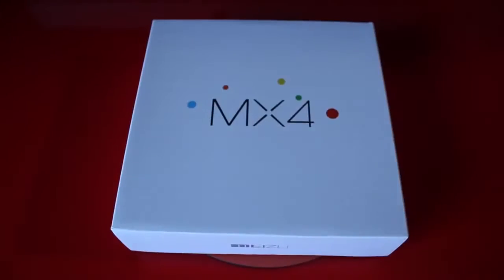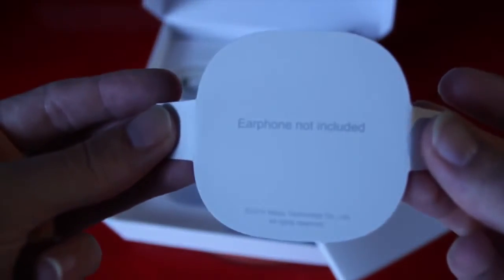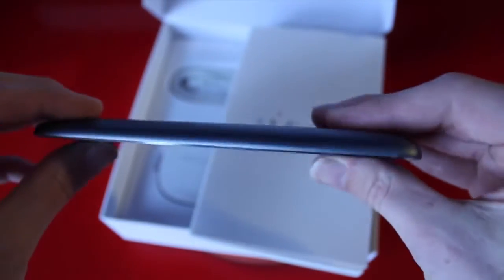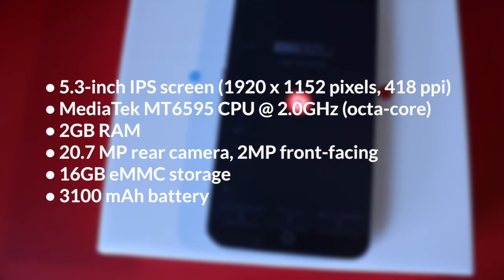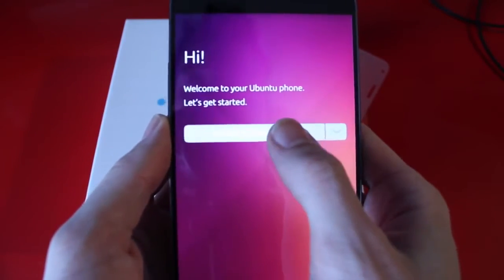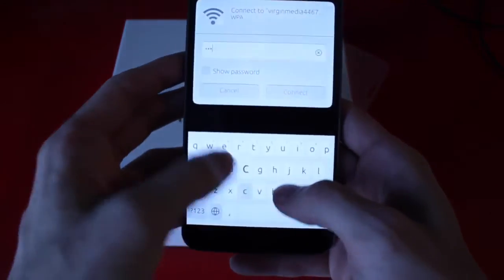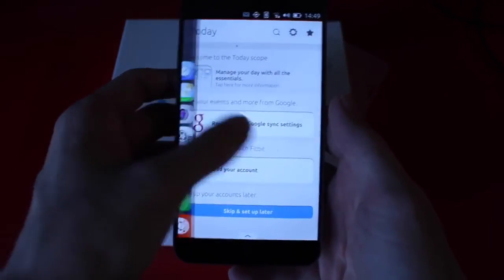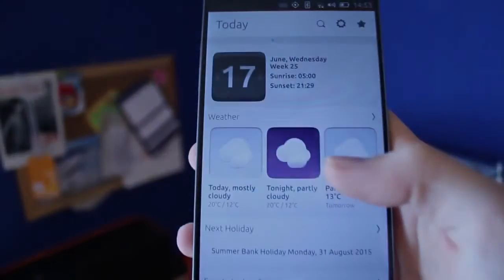2015 Meizu MX4 Ubuntu Phone Unboxing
Meizu MX4 Ubuntu Phone Unboxing
We got our hands on the brand new Meizu MX4 Ubuntu Edition and couldnt resist give you a quick peek at whats inside the box.

Happy Alley
ubuntu, linux, omgubuntu, omg, Meizu MX4, Ubuntu Touch (Operating System), Meizu (Business Operation), Phone, Maker